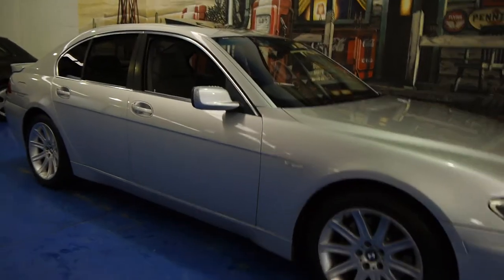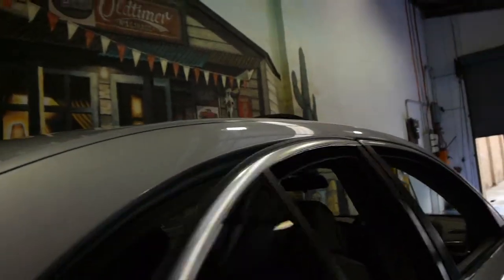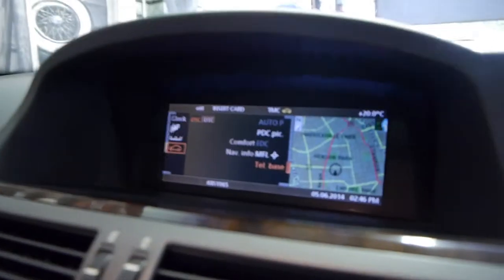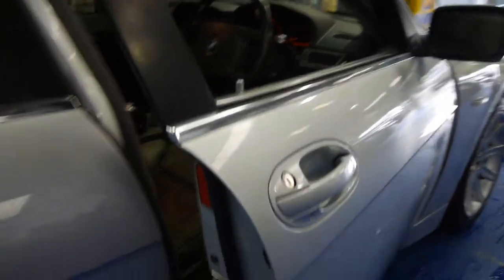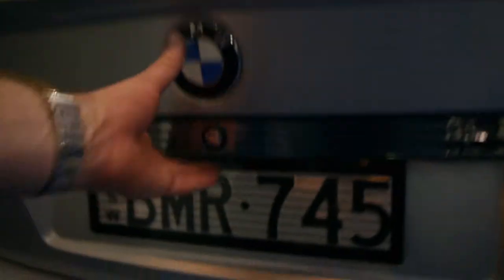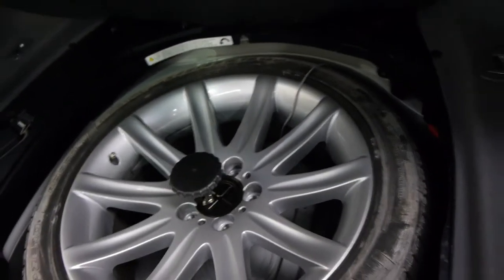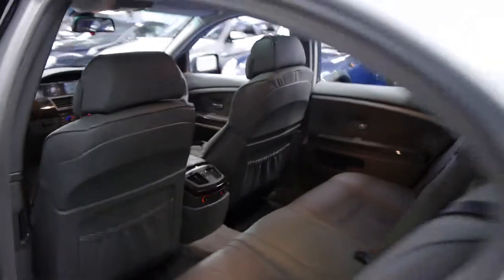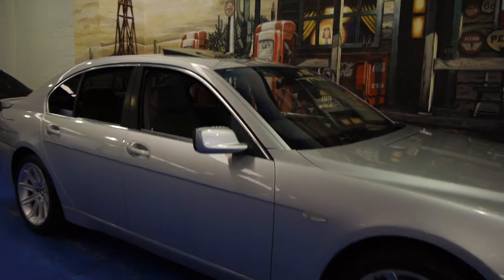Oldtimer Centre - Marrickville NSW